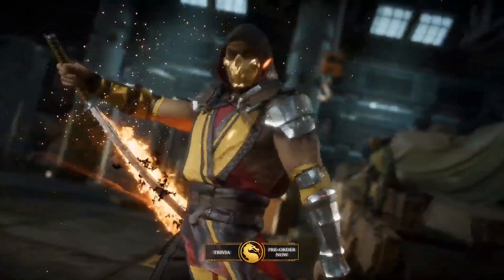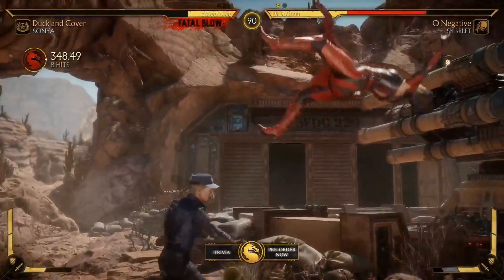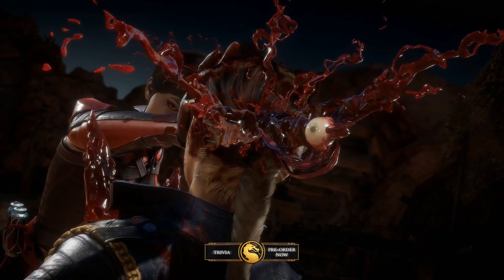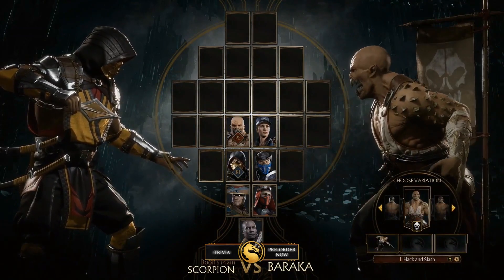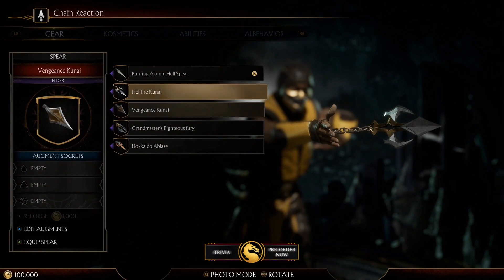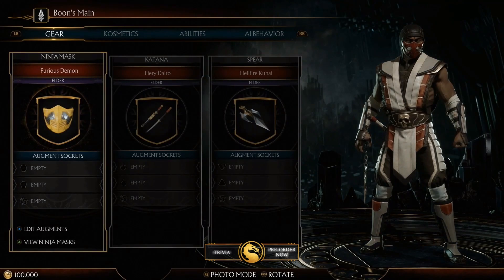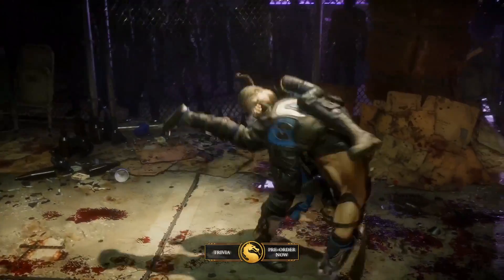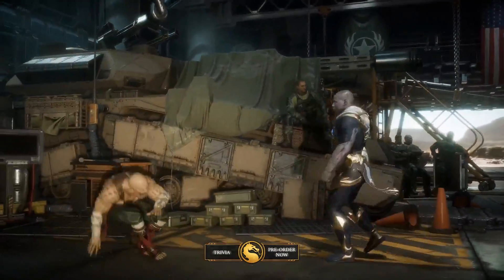MK11 Gameplay Reveal, First Impressions, Fighting Mechanics, Customization & More